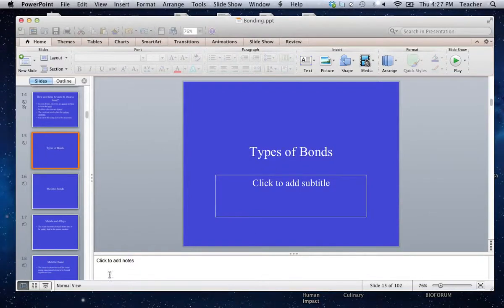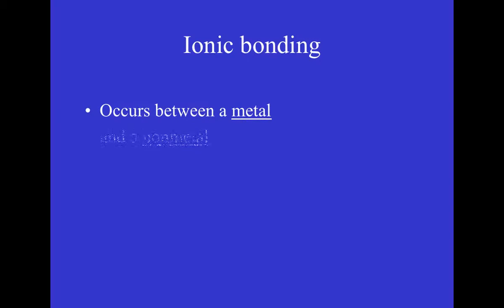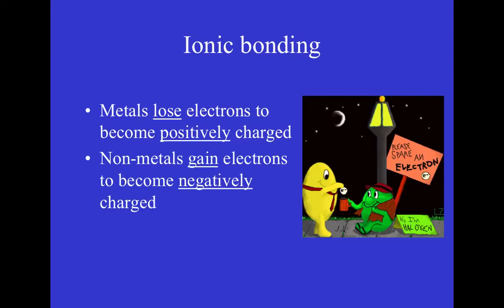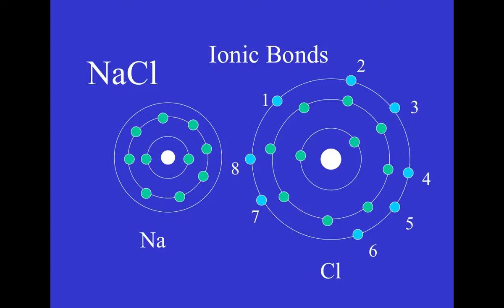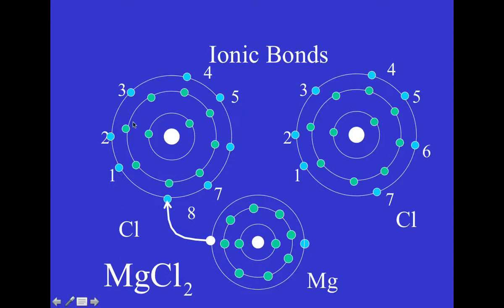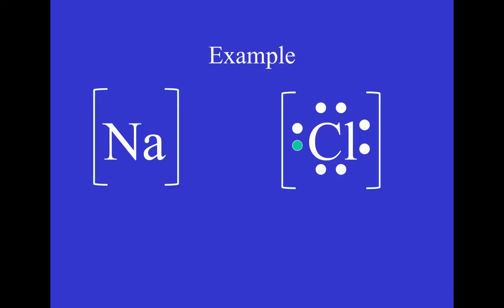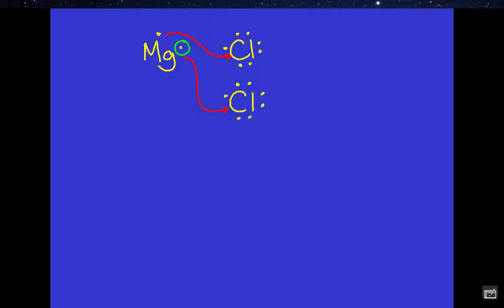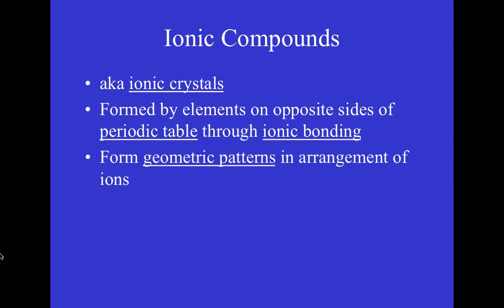Video 3 - Bonding & Reactions - Metallic & Ionic Bonding